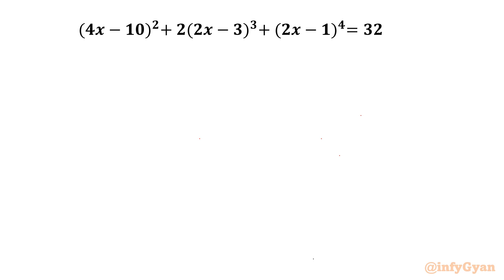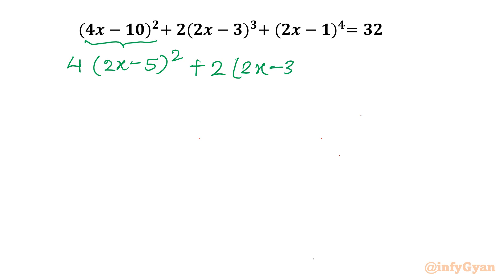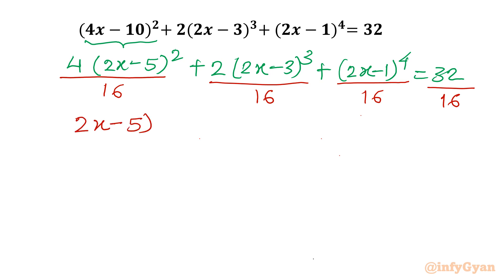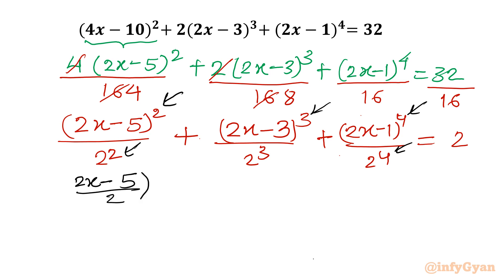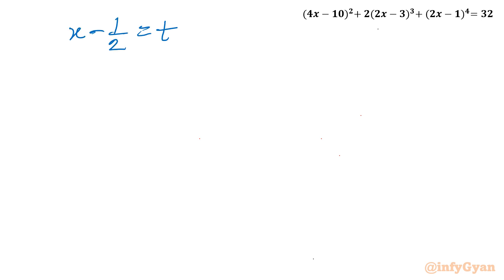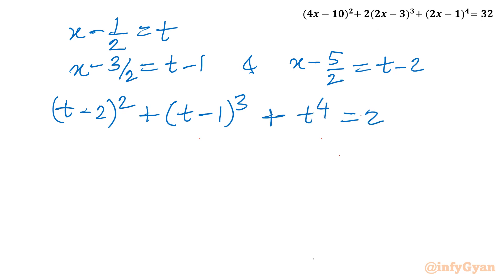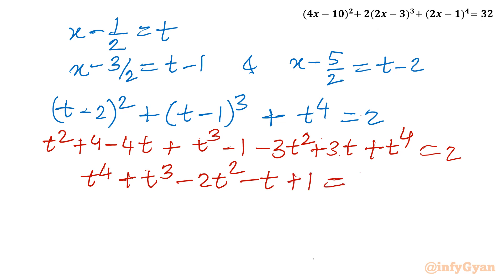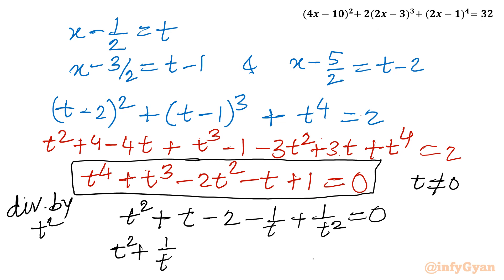Can You Master This? Solving a Tricky Quartic Equation!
Challenge your problem-solving skills with this intriguing quartic equation! In this video, we delve into the depths of mathematics to tackle a tricky quartic equation. Follow along as we break down the problem step-by-step and uncover the solution using advanced techniques. Are you up for the challenge? Let's see if you can master this complex equation!

Topics covered:
Tricky Equation
Algebra Challenge
Quartic equation
How to solve Quartic Equation?
Math Olympiad
Reciprocal equation
Algebra
Math Tricks
Algebraic identities
Algebraic manipulations
Substitution
Real solutions
Quadratic formula
Quadratic equations
Algebraic Challenging Equations
Quartic equation

Timestamps:
0:00  Introduction
1:20  Algebraic manipulations
3:33  Substitution
4:22  Algebraic identities
7:26  Quadratic equations
9:20  Quadratic formula
11:20  Solutions